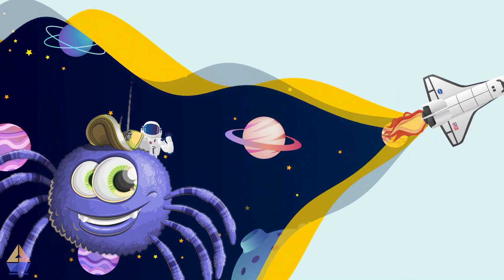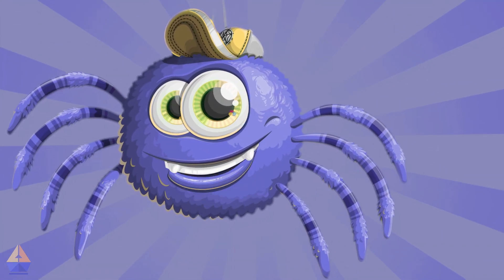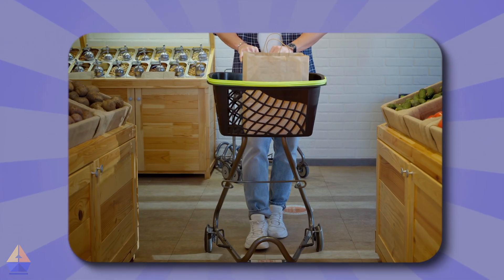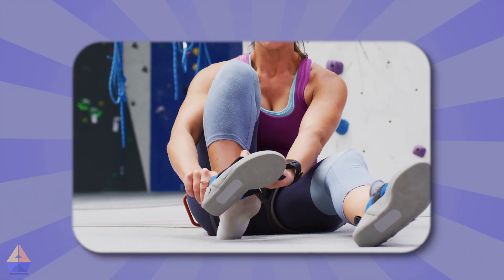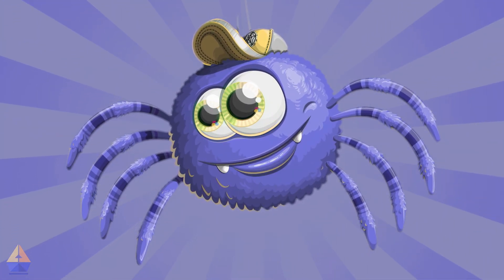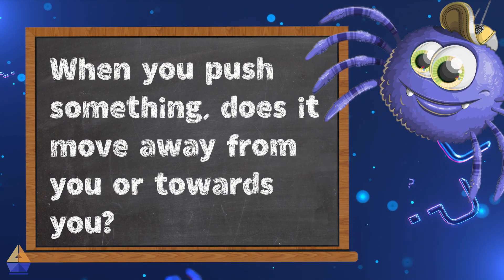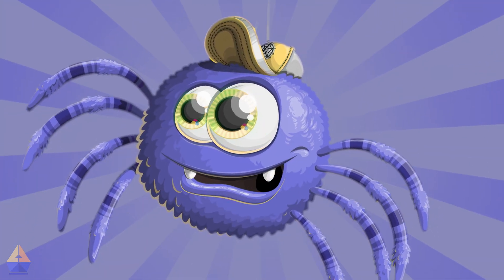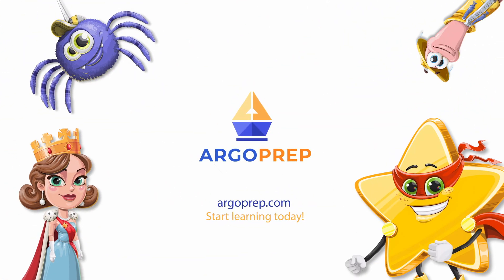Kindergarten Science: Push & Pull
Hey, little scientists! 🕷️ Join Pushy Pulley, the fun and energetic spider, as we explore the amazing world of push and pull! 🌍 In this video, you’ll learn what pushing and pulling are and how they make things move. Pushy Pulley will show you how everyday actions, like opening doors, playing with toy cars, and swinging, are all about these forces. Through fun activities, you'll get hands-on experience with push and pull, perfect for young learners and homeschooling families! 🎉

Ready for more fun science adventures? Head over to ArgoPrep.com for more videos, lessons, and interactive activities designed just for you! Let's keep learning and exploring together!

00:00 - Welcome to ArgoPrep Science with Pushy Pulley
00:45 - What is Pushing?
02:00 - Fun Examples of Pushing
03:00 - What is Pulling?
04:00 - Fun Examples of Pulling
05:00 - Recap: Push vs. Pull